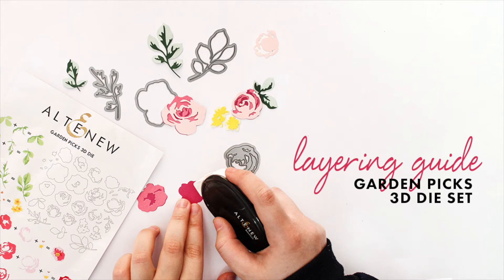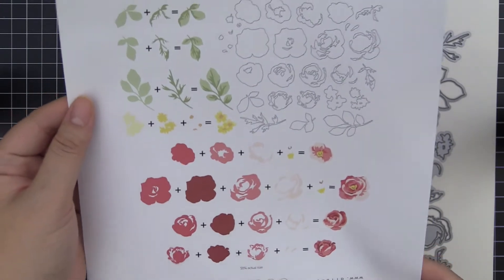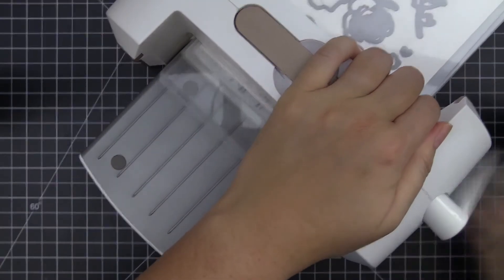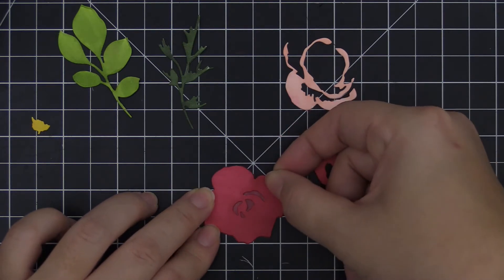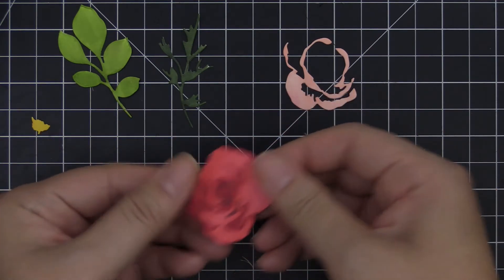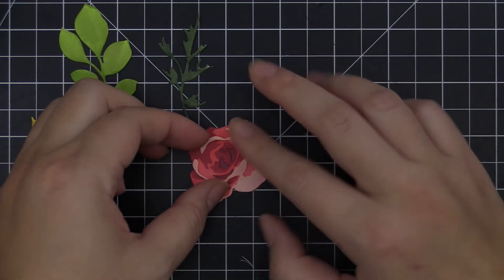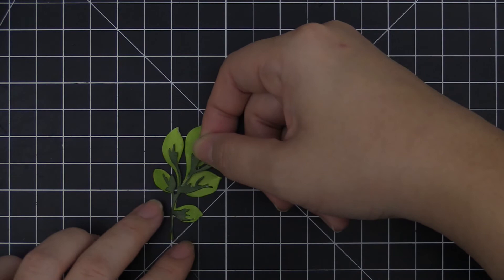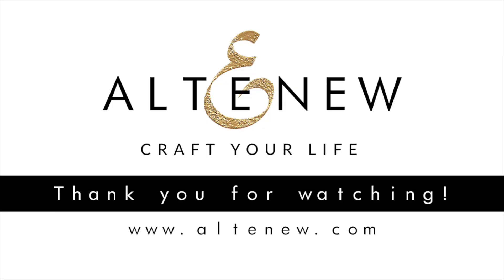Altenew Layering Video - Garden Picks 3D Die Set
Here's a treat for you! We have a quick and simple video on how to layer the new set! We hope you find this video extra helpful.